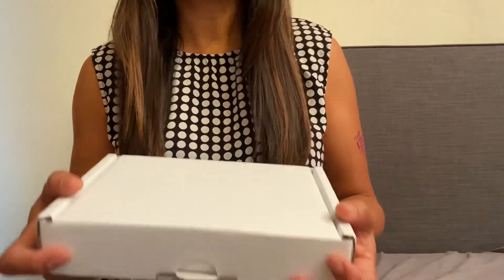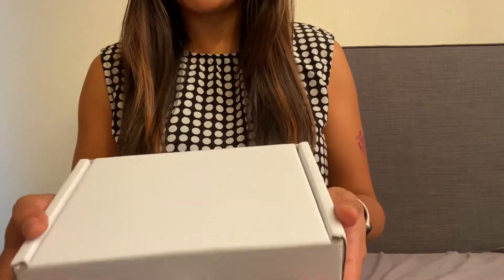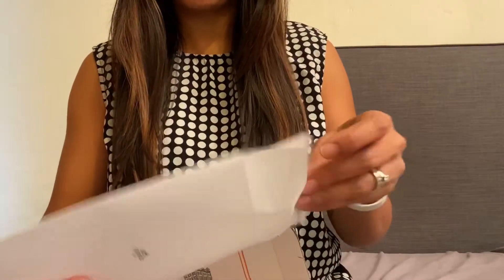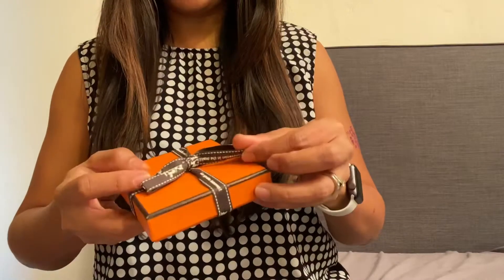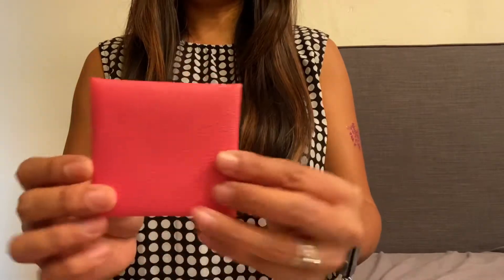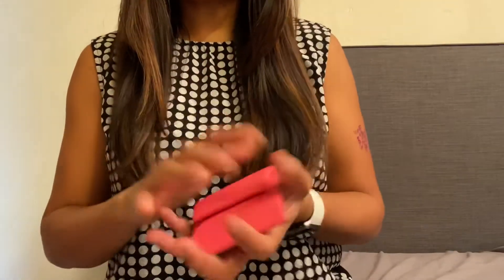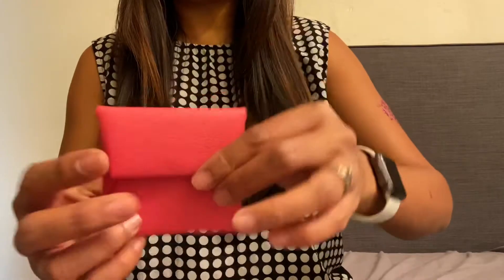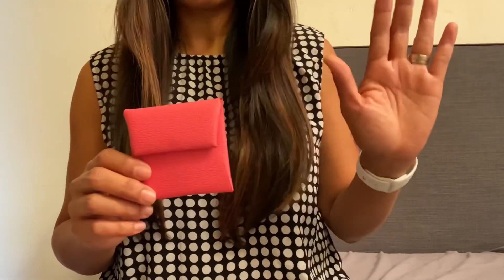My first Hermes unboxing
Hermes unboxing